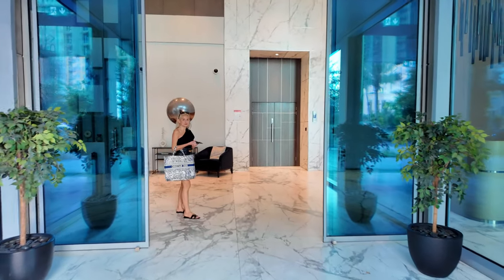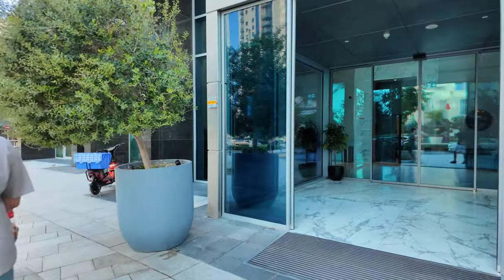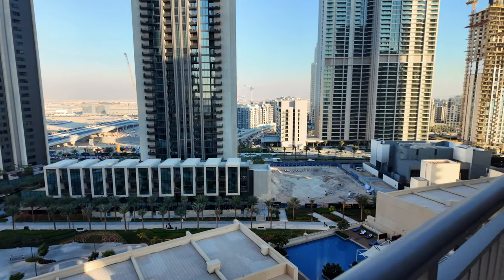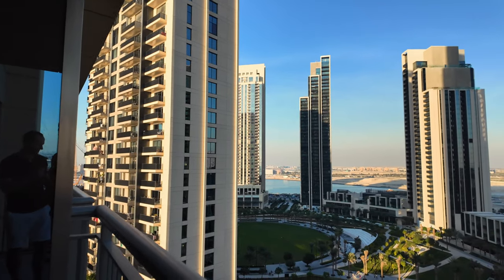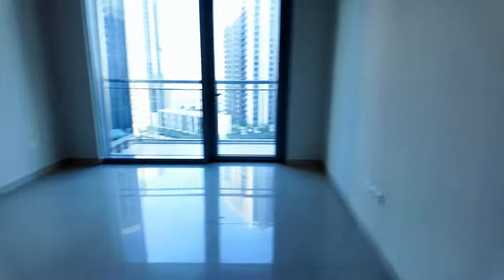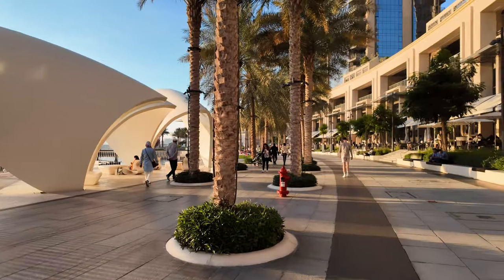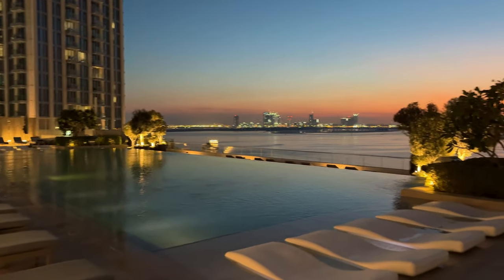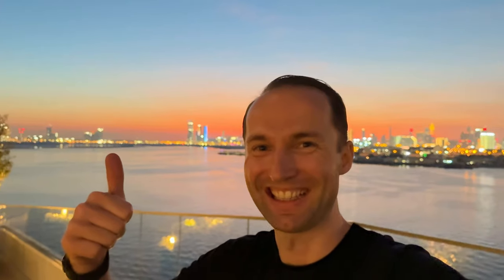My Dubai Investment Apartment Tour & Real Numbers VLOG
Need financial guidance? 📈 Career advice? 🚀 Or just a friendly chit-chat? 😊 It's your call, literally!

🔥 STOCK BROKER 🔥

► TRADING 212
Trading 212 offers commission-free investing in stocks & ETFs

► TRADE REPUBLIC
Stocks, ETFs, crypto, and more - your funds secured up to €100K

► INTERACTIVE BROKERS
My personal broker of choice where I hold the majority of my investments

► LIGHTYEAR
Low-cost broker for Stocks & Commission-Free ETFs
Great option for EU & UK investors
Capital at risk. The provider of investment services is Lightyear Financial Ltd for the UK and Lightyear Europe AS for the EU. Terms apply: Seek qualified advice if necessary.

💰 FAVOURITE TOOLS 💰

► SEEKING ALPHA
My favourite Stock Research Tool

► GETQUIN
My favourite Dividend & Investment Tracker. Auto-sync all your brokers

► NORDVPN
What I use to stay safe, protect my passwords & identity online.

🔵 JOIN SMART MONEY CLUB 🔵
Private Facebook Group where we can talk all things money & investing

👋 ABOUT ME 👋

Hey, Money Makers and Dream Chasers!
Ever wondered how to make money work for you? How to save without sacrificing fun? How to invest like a pro? Or how to build a business from scratch? You've just hit the jackpot!
But wait, there's more! It's not just about the dollars; it's about the mindset. Join me as we explore the art of thinking big, setting goals, and turning dreams into reality.
I'm here at least twice a week, usually Thursdays & Sundays, serving up fresh content to fuel your financial journey and entrepreneurial spirit.

Join me on an exclusive tour of my Dubai investment apartment! I'm revealing all: the real financial figures, potential rent, and the return on investment (ROI) you can expect. 📈 Whether you're an investor or just curious about the Dubai real estate market, this video is packed with insights and real-world numbers.

Key Highlights:

Apartment Tour: Get an inside look at one of Dubai's prime investment properties.
Investment Breakdown: Understand the costs, and the real rent potential. 💸
ROI Uncovered: Learn the truth about returns in Dubai's real estate market.
Local Insights: Gain knowledge about the Dubai property landscape.
Whether you're a seasoned investor or just starting out, this video is a must-watch for anyone interested in the lucrative Dubai property market.